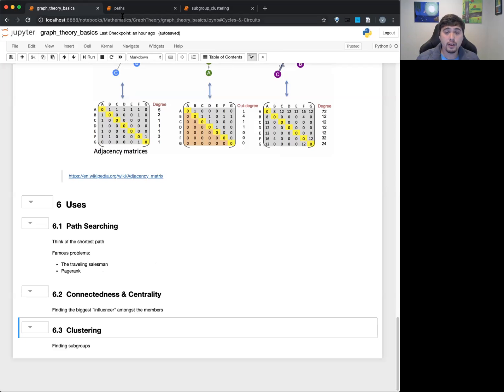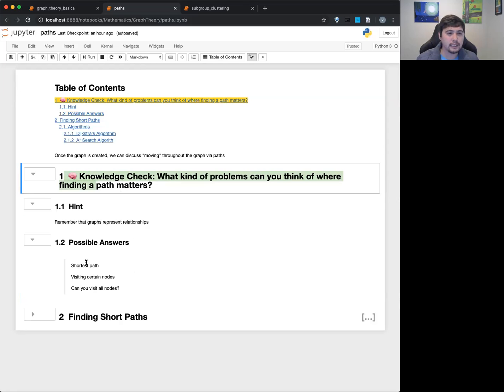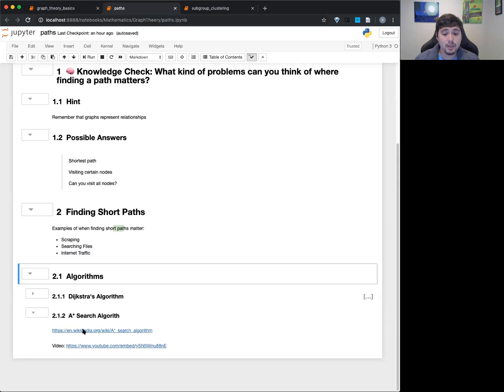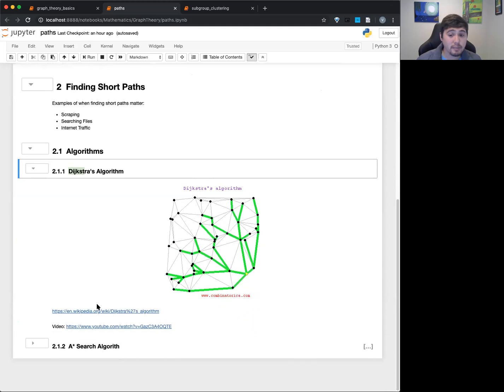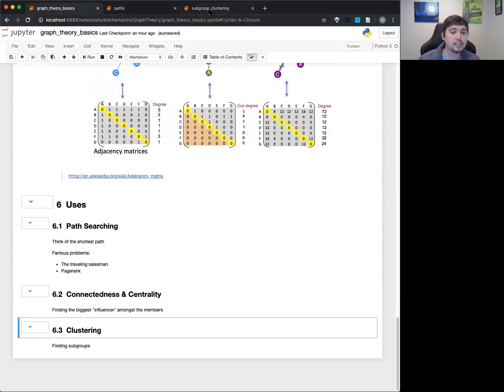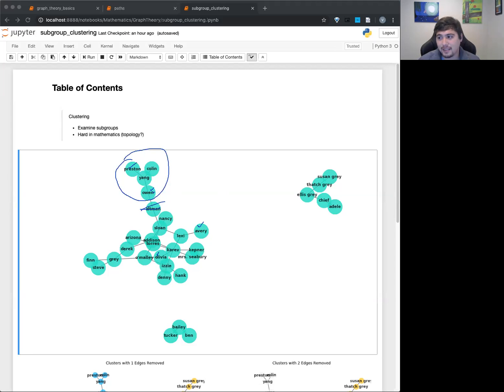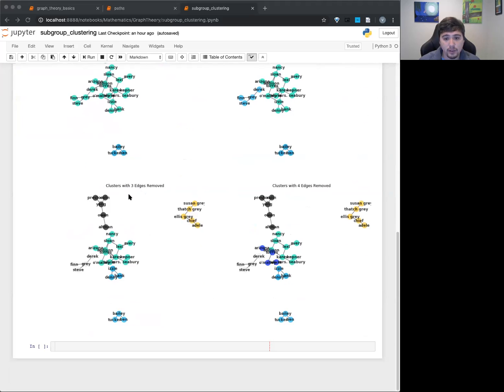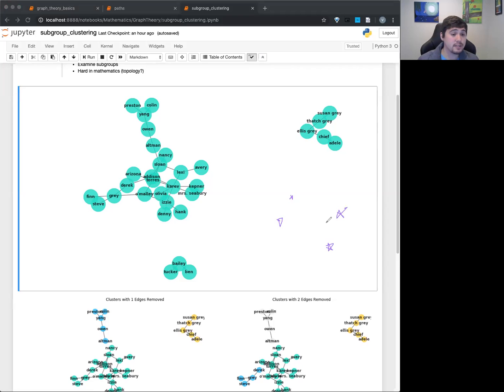Graph Theory Extras: Paths & Subgroup Clustering - M6S42 [2019-12-04]